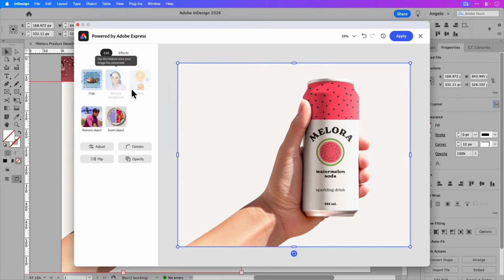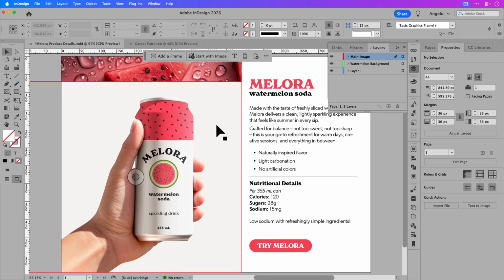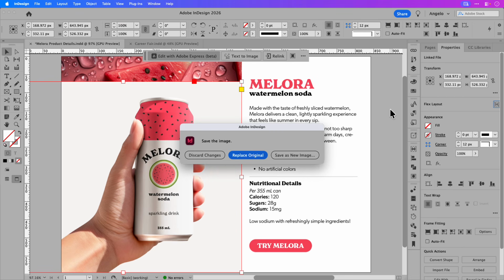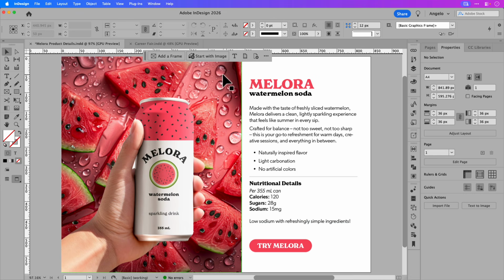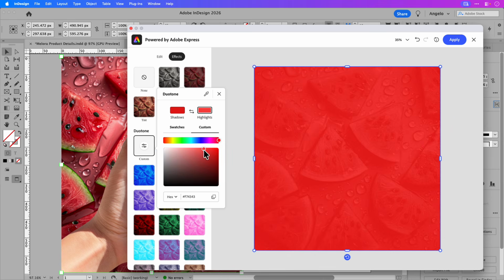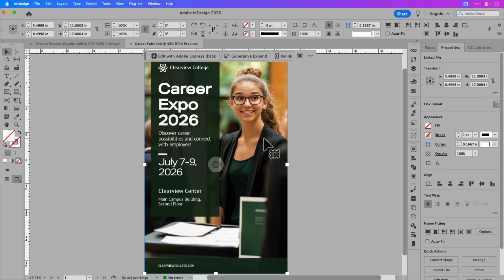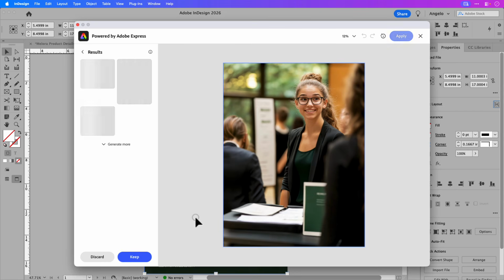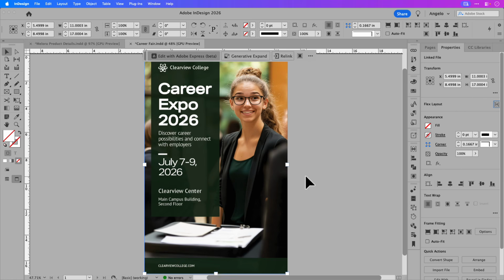NEW InDesign Update: Edit Images Faster with Adobe Express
Follow along in this tutorial and learn how to edit images faster in Adobe InDesign using the NEW Adobe Express integration.

With this latest update, you can now remove backgrounds, apply effects, and clean up images using AI – without ever leaving your InDesign layout.

✨ What you’ll learn:
🔹 How to access Adobe Express inside InDesign
🔹 Remove backgrounds from images using AI
🔹 Apply duotone effects directly in your layout
🔹 Remove unwanted objects from images
🔹 Tips for working with PNG vs JPEG files